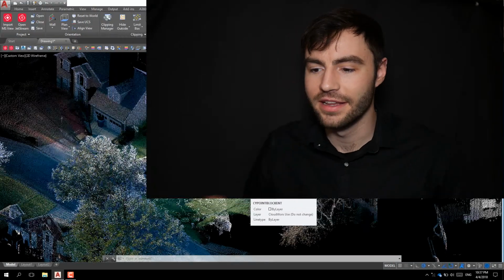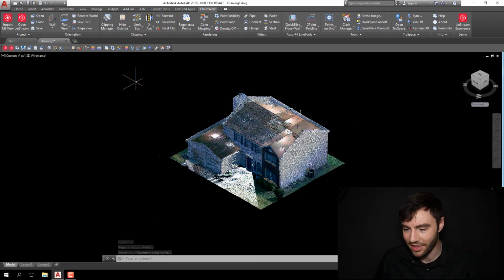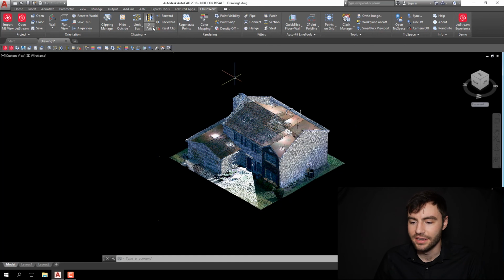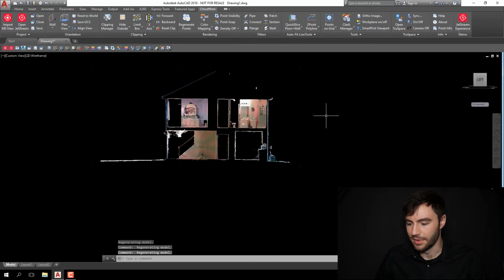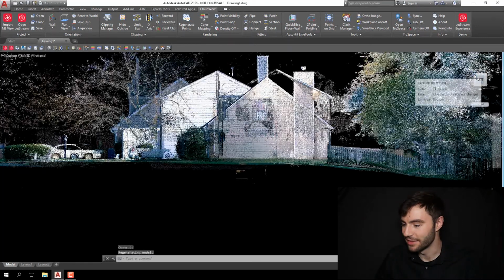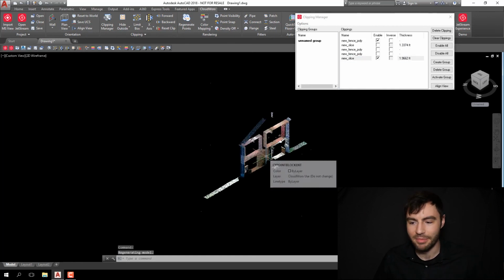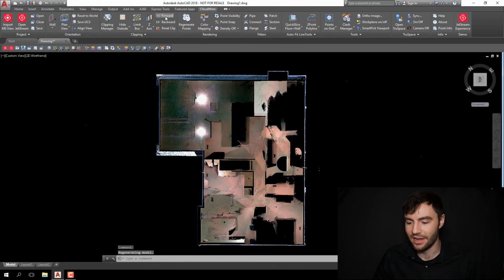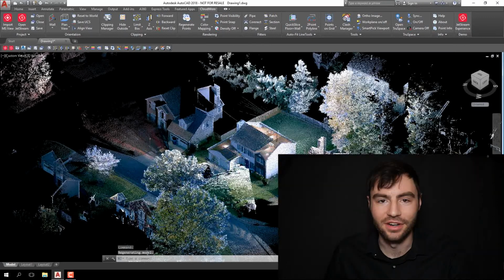Cloudworx for AutoCAD: Clipping Tools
In this video, I show you the different clipping tools that we have in Cloudworx for AutoCAD.

Cloudworx is Leica's Autodesk plugin which will manage your point cloud and make creating your drawings much faster and easier.